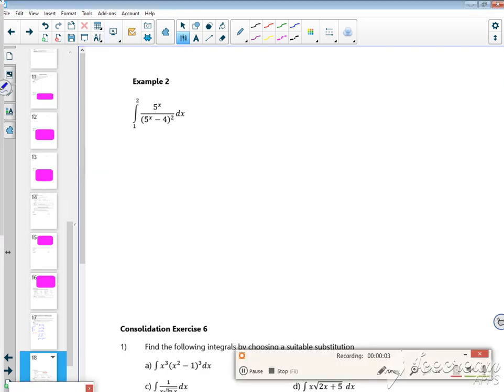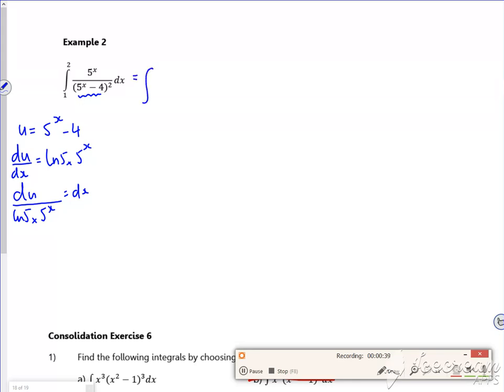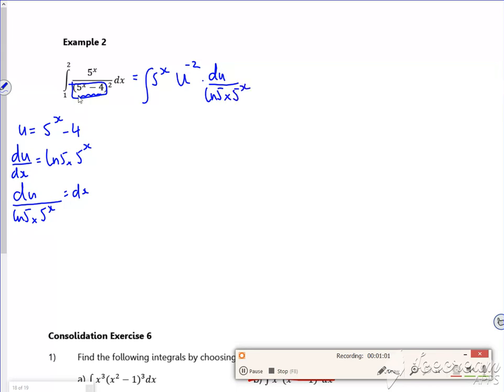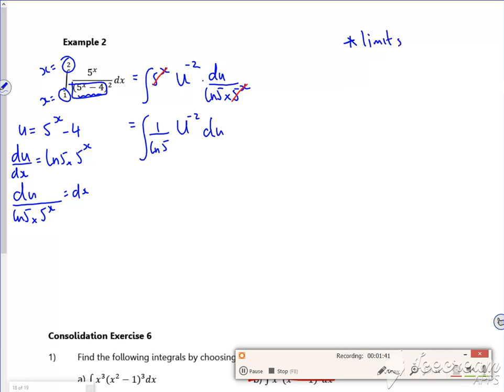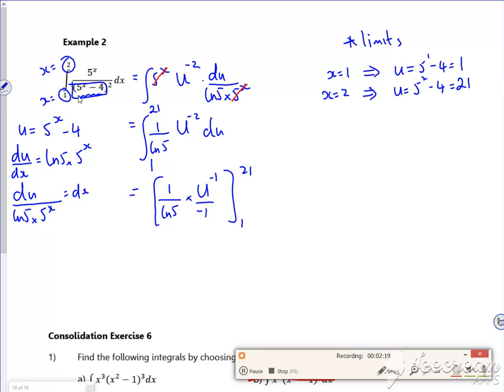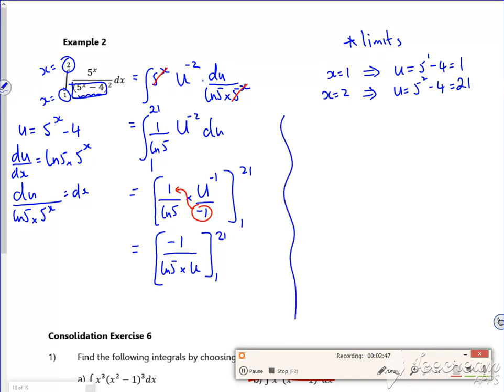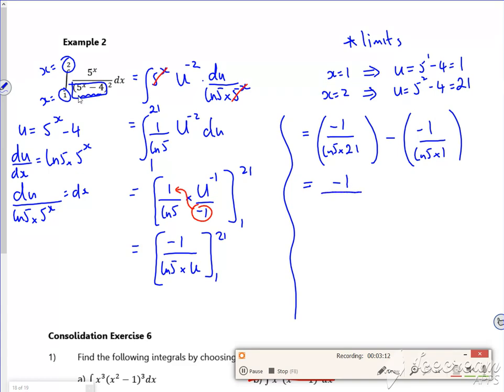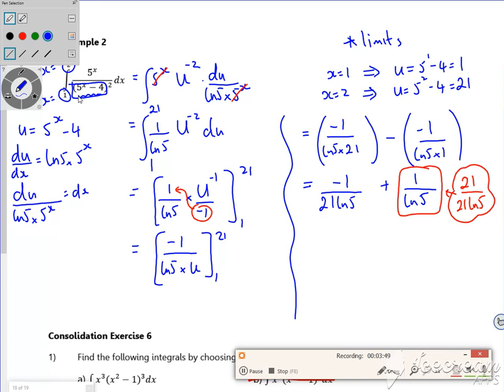A2 int2 p1 lesson6 vid2